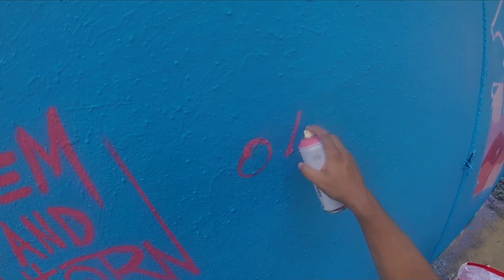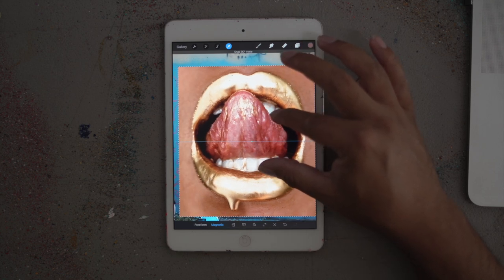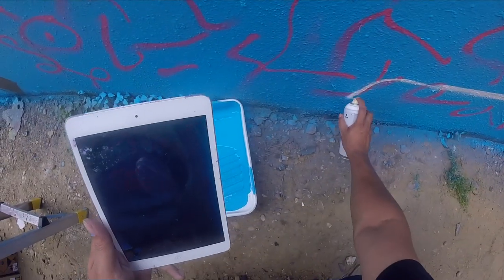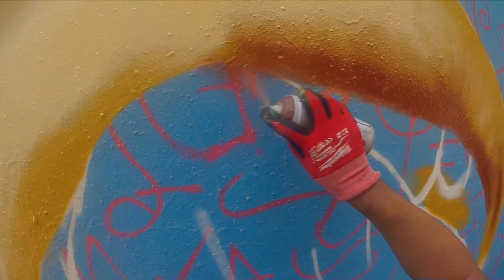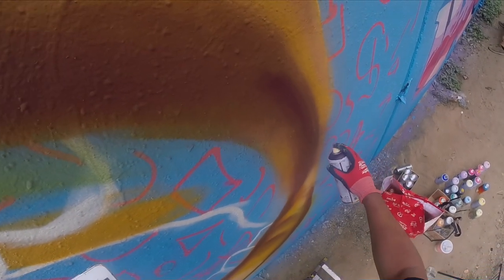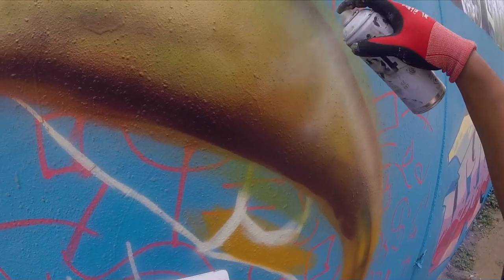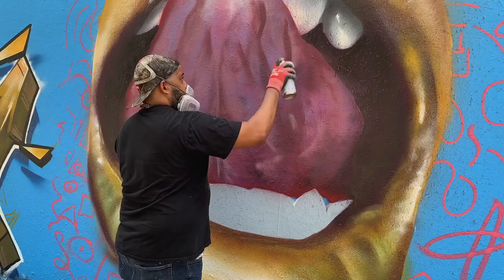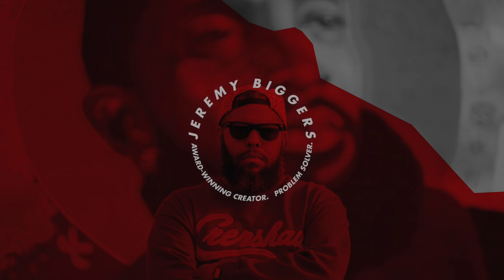How to use a Doodle Grid to Scale Up Your Work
How to use a "Doodle Grid" to scale up your work for murals and large scale pieces with PERFECT proportions.